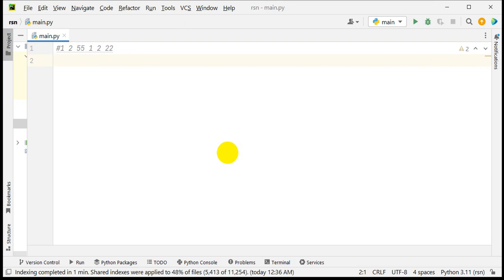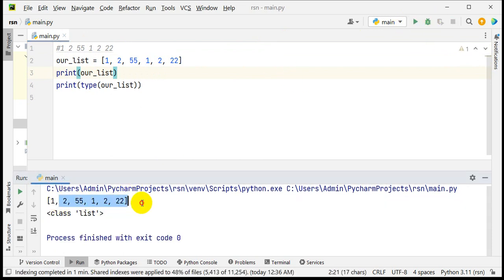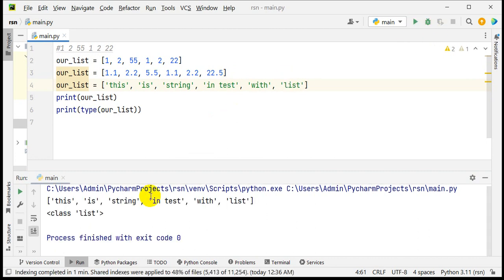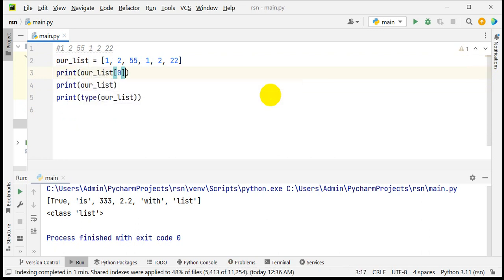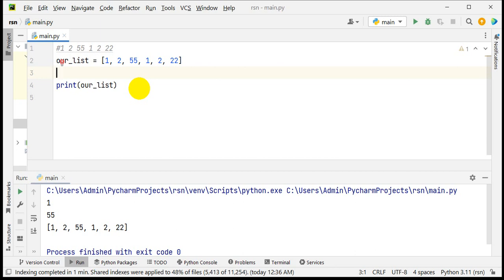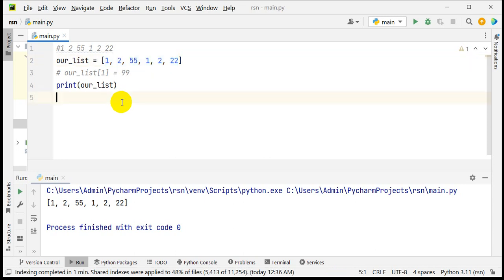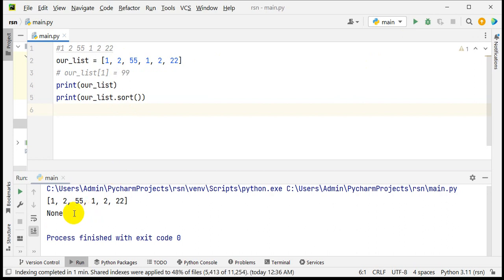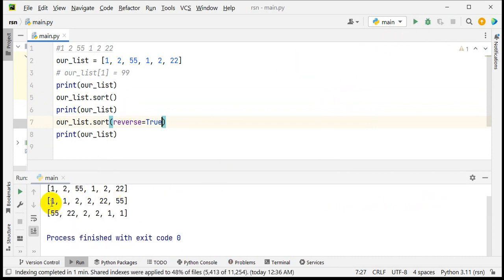lists in python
check this out for the concept related with list, what is list? why they are needed? how they are created? accessing the list elements and many more